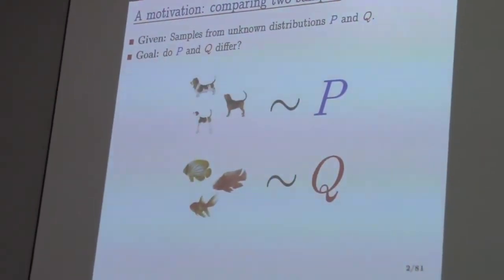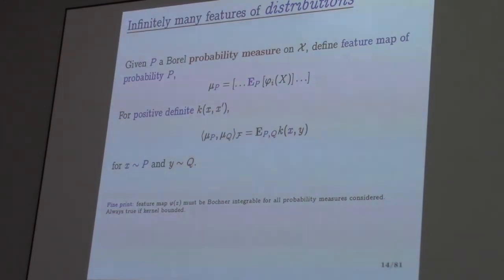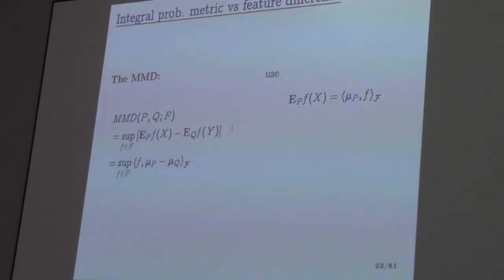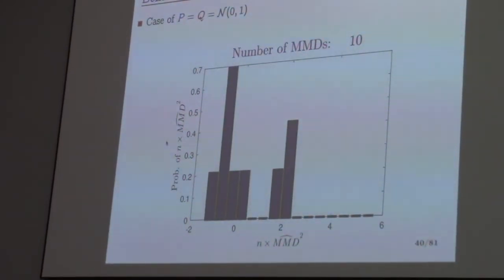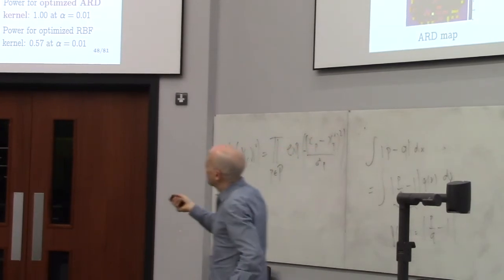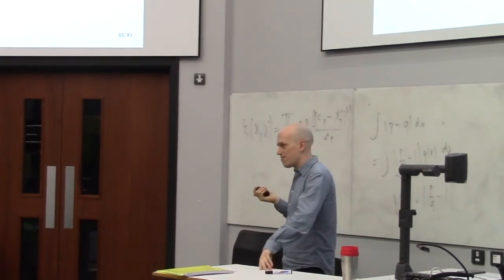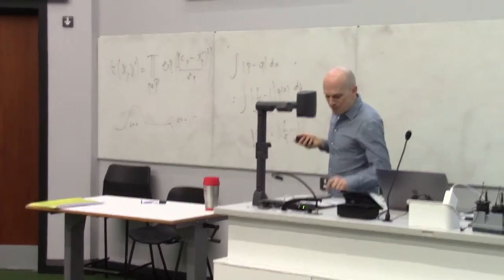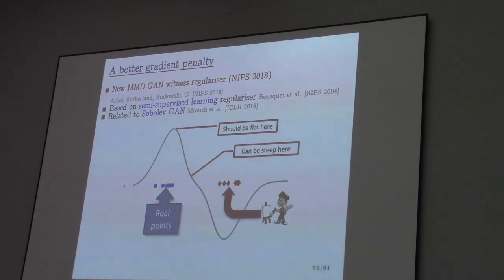Big Data: Arthur Gretton-The Maximum Mean Discrepancy for Training Generative Adversarial Networks